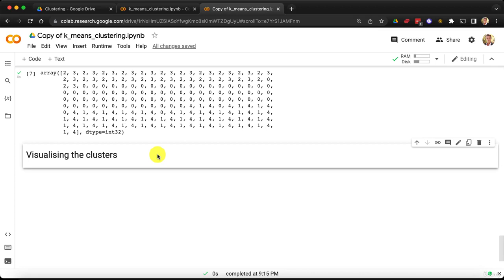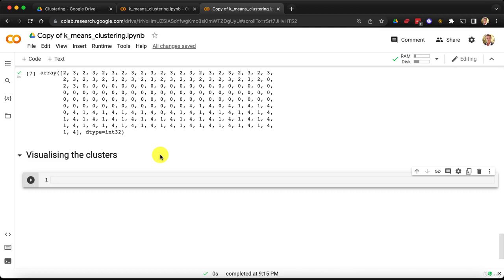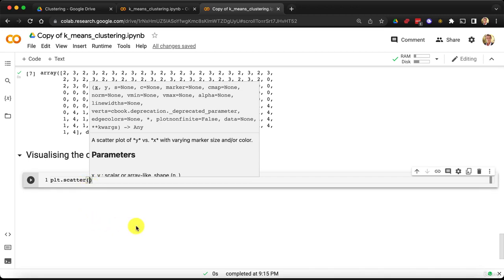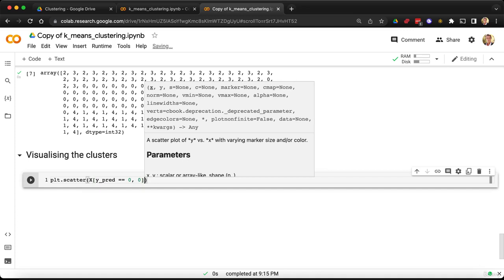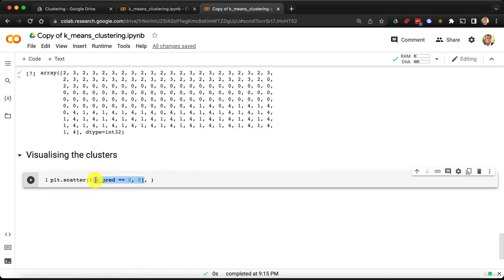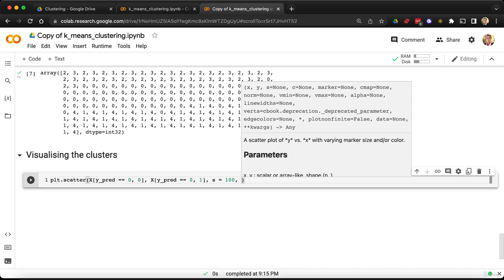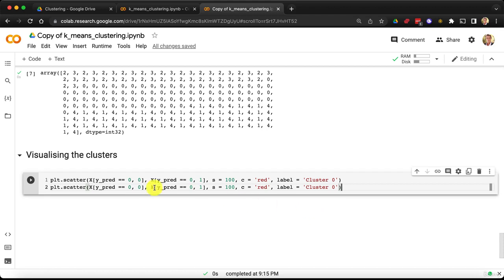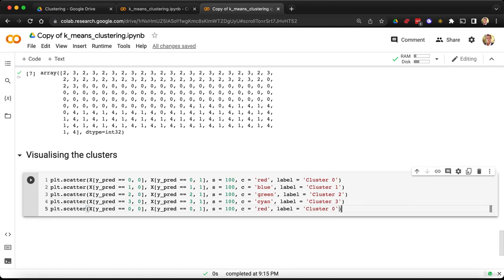10 K Means Clustering Step 5a